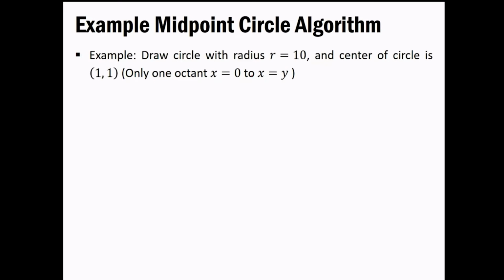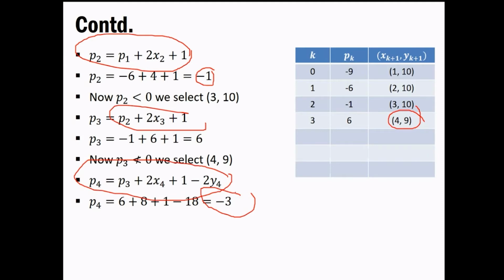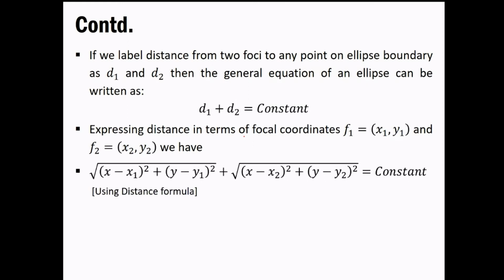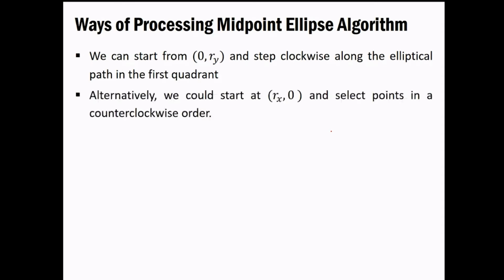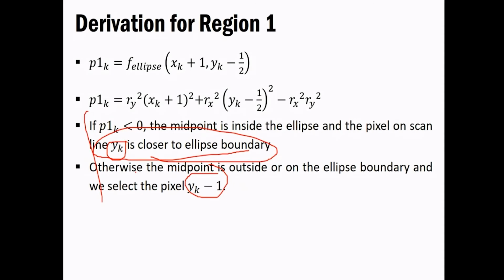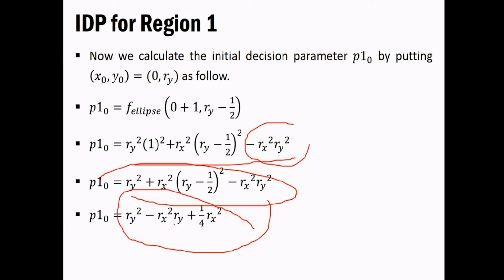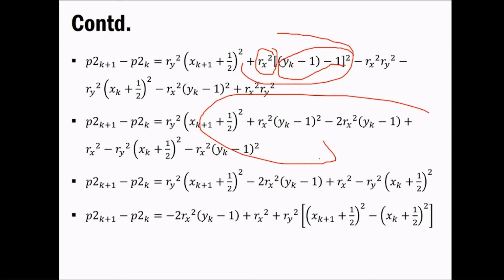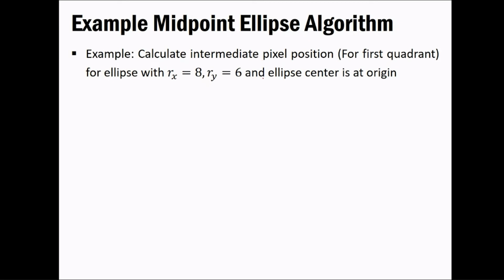2020 09 16 Lec 6